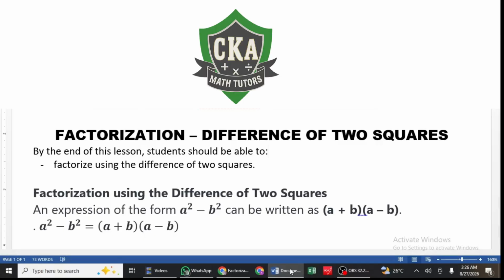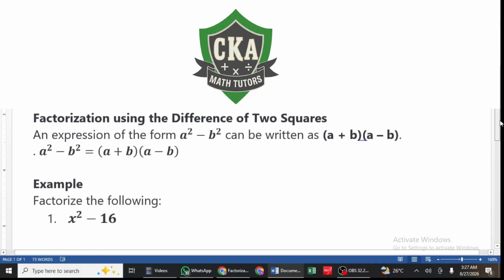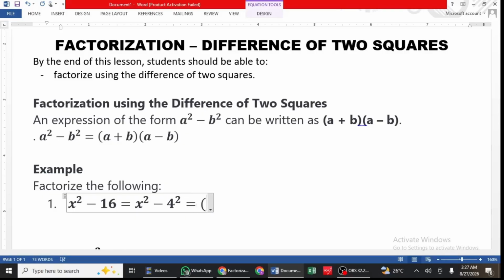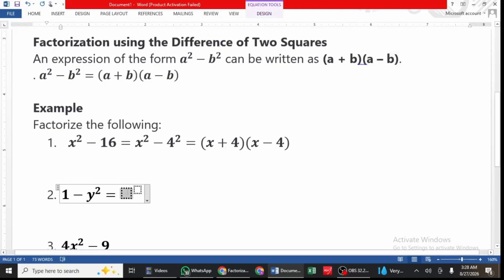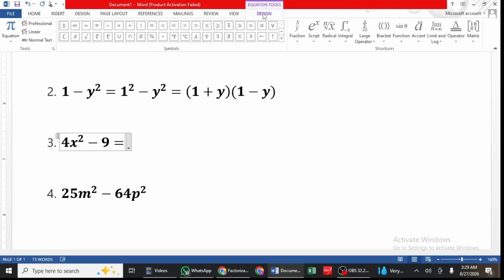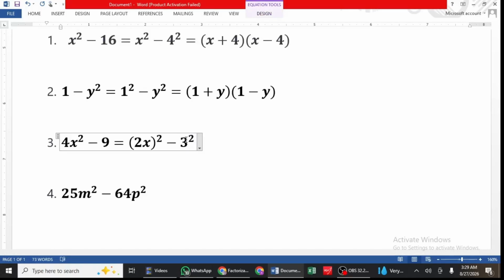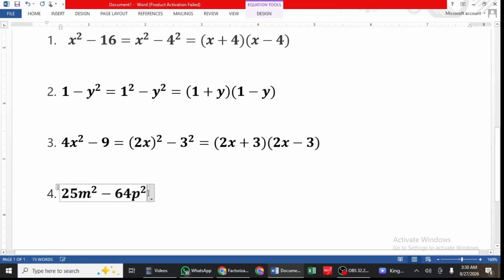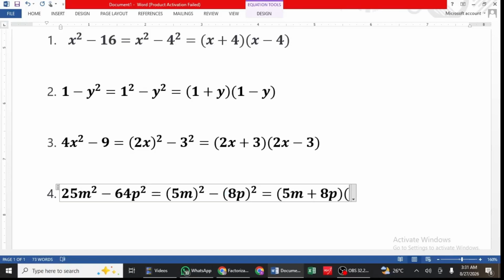Factorization Difference of Two Squares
Learn how to factorize algebraic expressions using difference of two squares.